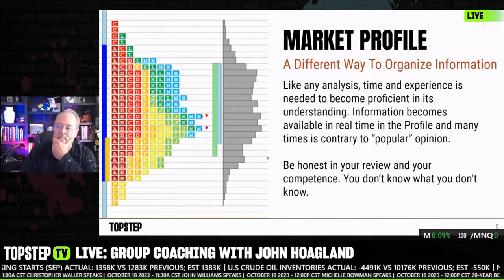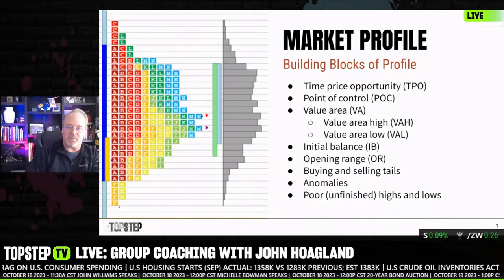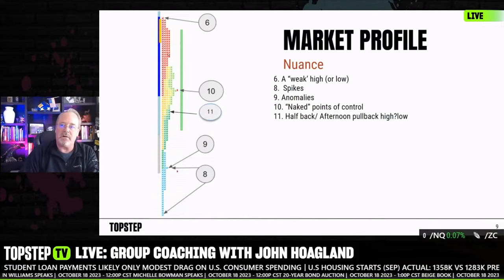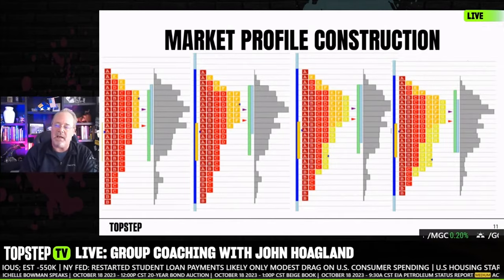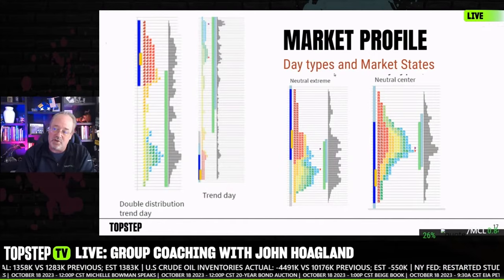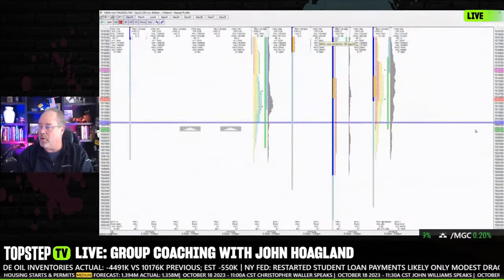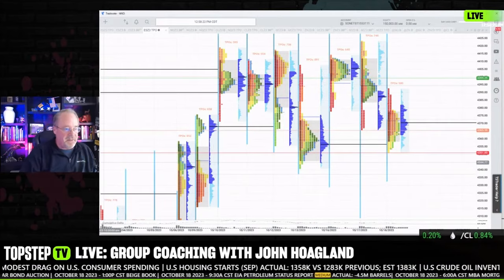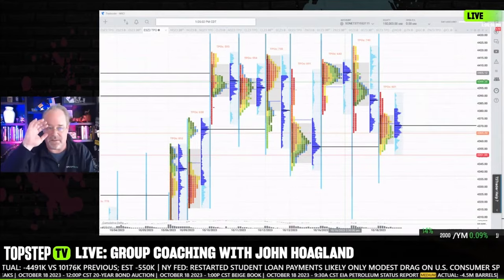TopstepTV Highlights - Hoag's Market Profile Masterclass